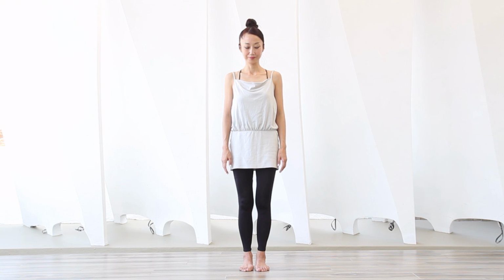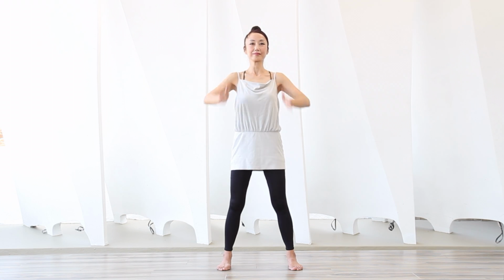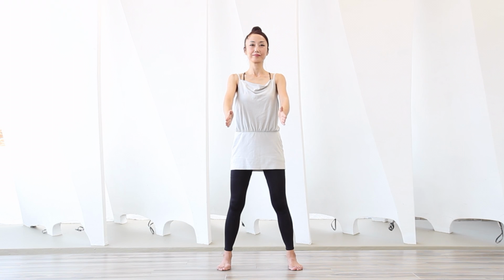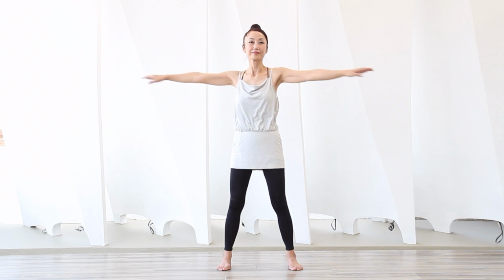GET small WAIST & tight arms / waist twist with stretched arms / ODISSI dance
Most sensuous, ecstatic, and spiritual dance, ODISSI, the dance from the ancient India
世界で最も魅惑的、美しく、そして神秘的な古代インドの踊り”オディッシー（オリッシー）

Want to learn with Masako Ono directly via zoom?
小野雅子によるズームでのオディッシークラスにご参加ご希望の方。
You can attend from anywhere in the world.
全世界どこからでもご参加いただけます。

Apply here to join the class;
クラス参加ご希望の方は、こちらからお願いいたします；
If you have less time, MOPA online course video study materials available here! (for those who want to learn using videos when free);

忙しくてMOPAクラスに出れない方は、こちらで動画で学ぶ動画オンライン・コースでもしっかりと学べます。
Request to join the class or any other enquiry to;
その他ご意見・ご質問は；

までお願いいたします。